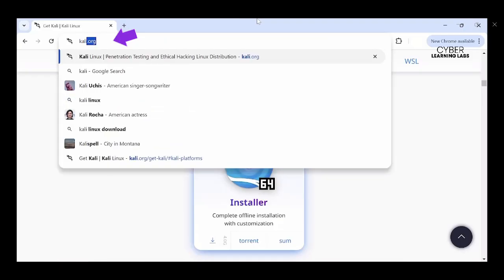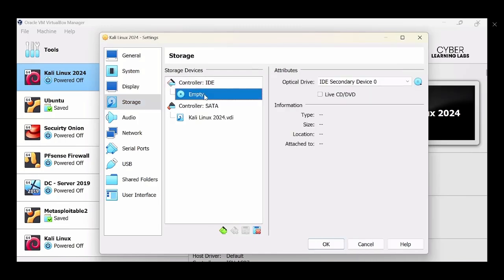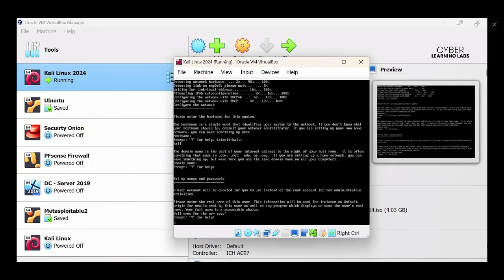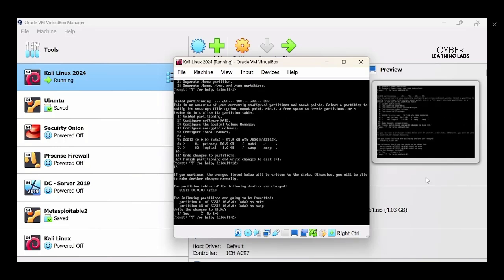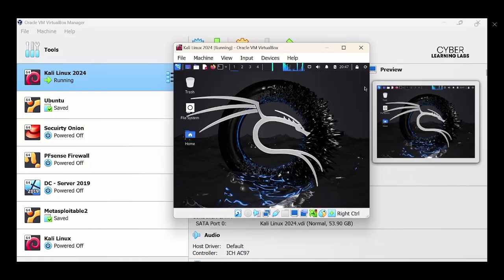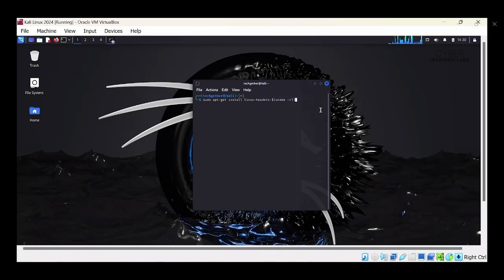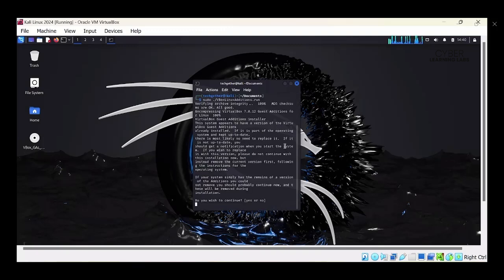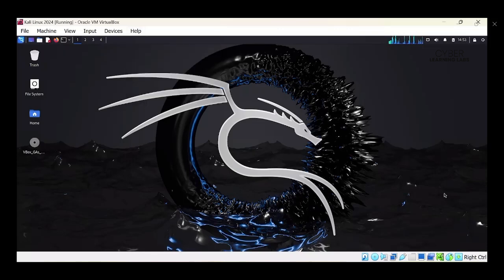Home Labs 101: Kali Linux Installation (Step #3)